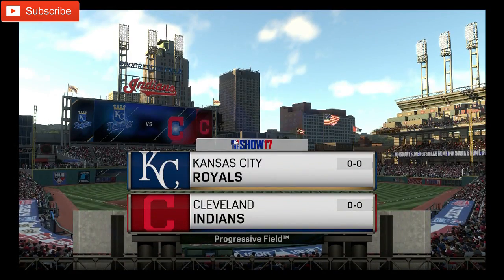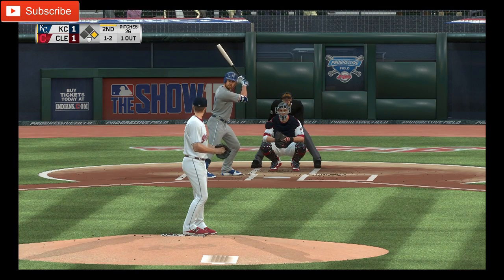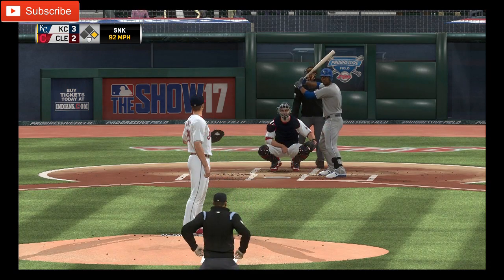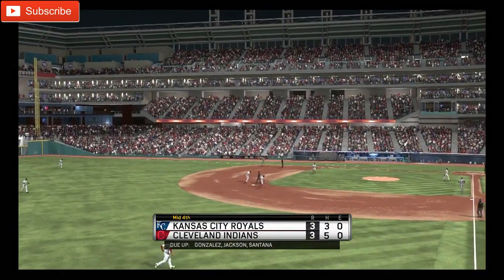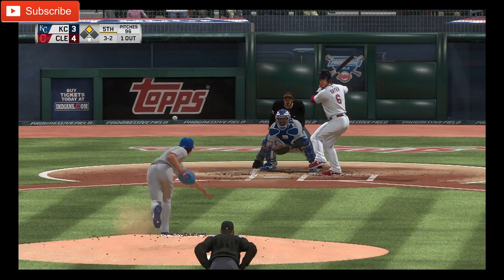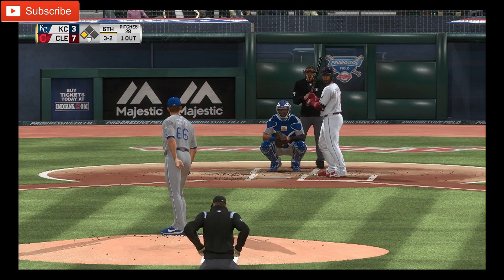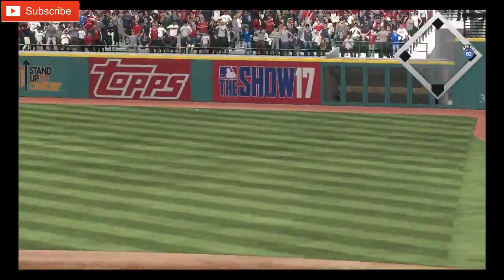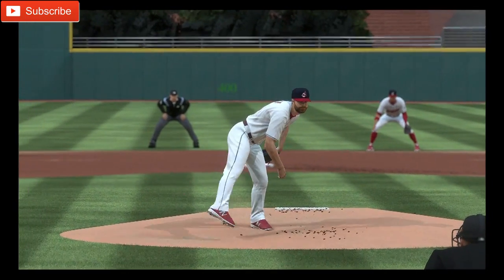MLB The Show 17 Kansas City Royals vs Cleveland Indians Predictions MLB2017 (26th August 2017)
MLB 2017 Kansas City Royals vs Cleveland Indians Full Game Prediction

Royals vs Indians
Saturday 26 August, 7:15pm
Progressive Field, Cleveland, Ohio

MLB The Show 17 is a Major League Baseball (MLB) video game developed by Sony and published by Sony Interactive Entertainment. It is the twelfth entry of the MLB: The Show franchise, and was released on March 28, 2017, exclusively for the PlayStation 4. The American cover features Ken Griffey Jr. Aaron Sanchez is an athlete cover for the Canadian version, and Wei -Yin Chen is on the Taiwanese cover.

While Matt Vasgersian returns for The Show 17, comments from Harold Reynolds and Dan Plesac replaced Eric Karros and Steve Lyons. MLB The Show 17 features three presentation themes: MLB Network, which features similar presentation to actual MLB Network broadcasts, Theme 1, which is used for other MLB games, and Theme 2, which is primarily used for Minor League Baseball games.

Developer (s) SIE San Diego Studio
Publisher (s) Sony Interactive Entertainment
MLB Series: The Show

Copyright:
Major League Baseball and Minor League Baseball brands and copyrights are used with permission of Major League Baseball Properties, Inc. And MLB Advanced Media, L.P., as applicable. Visit MLB.com, the Official Site of Major League Baseball and MiLB.com, the Official Site of Minor League Baseball.

The Baseball Hall of Fame and Museum are trademarks and copyrights used by permission of the National Baseball Hall of Fame and Museum, Inc., as applicable.

Officially Licensed Product of Major League Baseball Players Association MLBPA trademarks and copyrighted works, including MLBPA logo, and other intellectual property rights are owned and / or held by MLBPA and may not be used without MLBPA's written consent. the Players Choice on the web.

Intro / End Credits:
Song: Dragon's Theme from Baseball Anthem
Artist: Niyari
Album:
Dragon's Theme from Baseball Anthem - Single

Follow me on:
PLAYSTATION: Pagan_Prince

This video is family, friendly, pg, clean, for kids, kids, kid, for children, family friendly, child friendly, live sports,